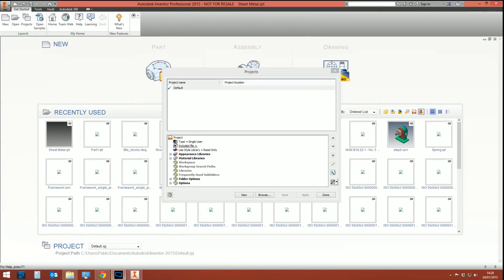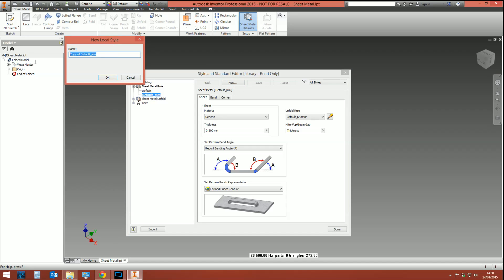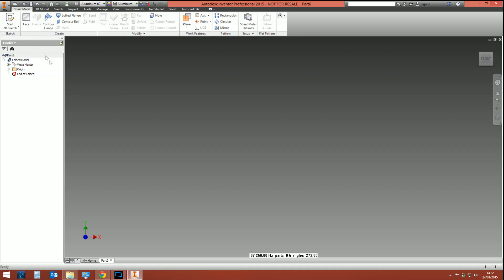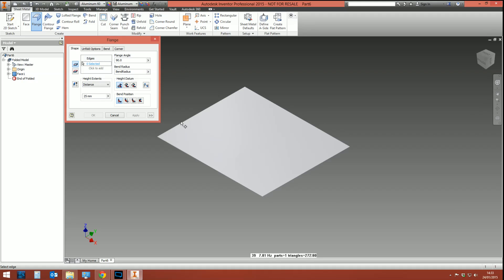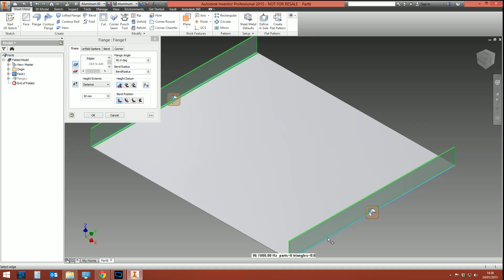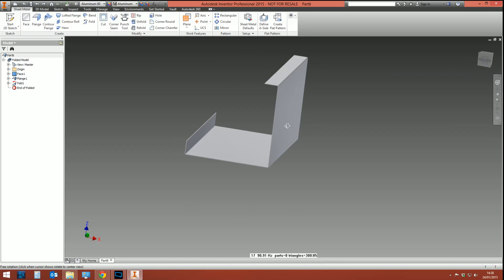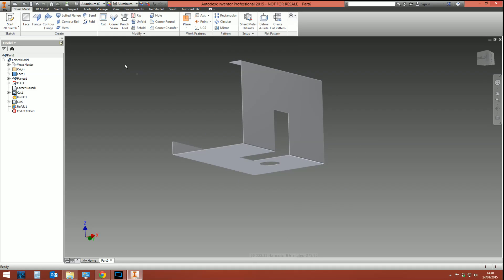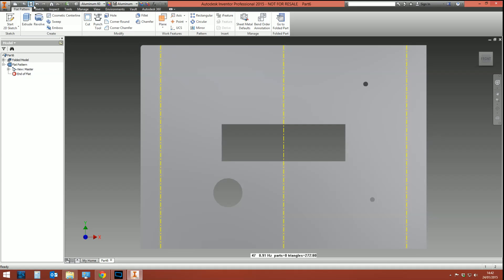How to get started with Sheet Metal | Autodesk Inventor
Tech3D is now doing full professional Inventor training courses on Pluralsight!

A quick start guide on how sheet metal works in Autodesk Inventor, very basic but covers the initial setup of styles and how to begin working with the module.

Don't forget to change the store country at the top right of the website! If you're located in the ANZ region (Australia & NZ) please use the links marked AU & NZ... (refererral link)

If your region isn't shown, click any link and you should be redirected.

3DConnexion CadMouse (Amazon UK)
3DConnexion CadMouse (Amazon US)

3DConnexion SpaceMouse (Amazon UK)
3DConnexion SpaceMouse (Amazon US)